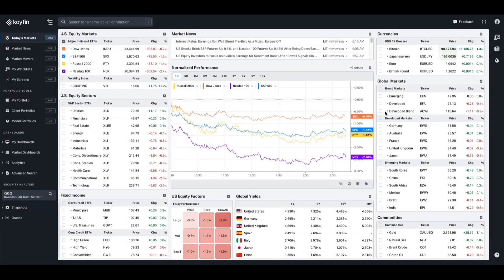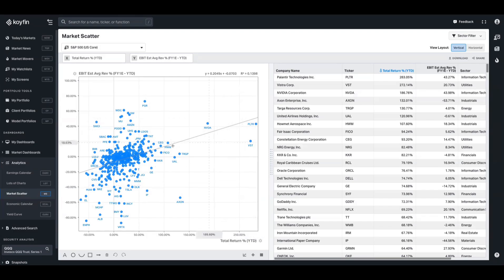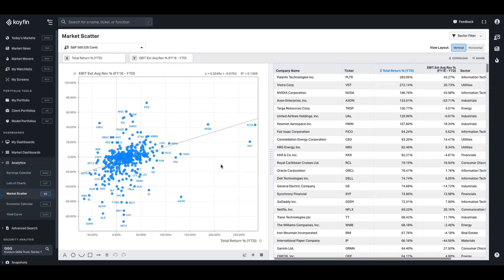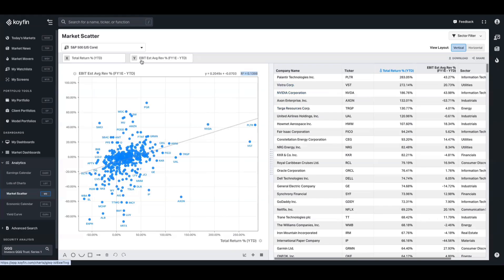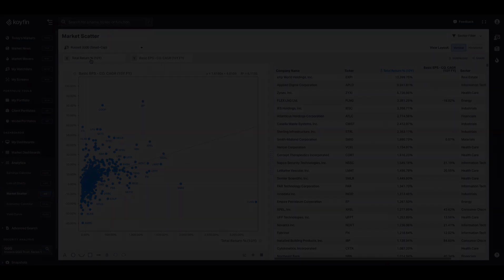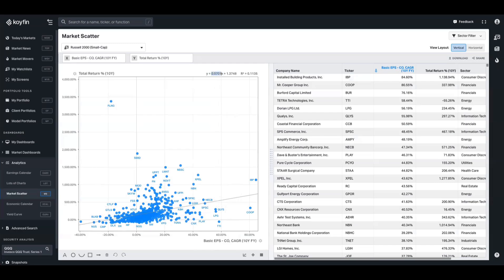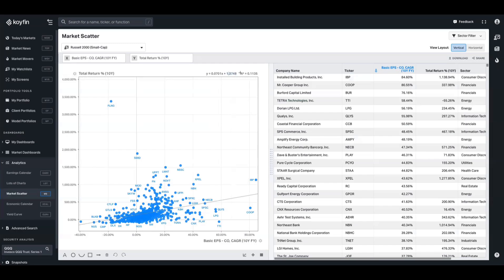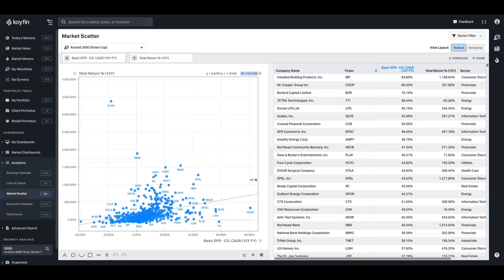Linear Regression & R2 Release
✨ Now Live in Scatter Plot: Linear Regression & R2

Scatter plots now have an annotation option for plotting the "line of best fit" to a graph alongside presenting the regression equation (y=mx+b) and coefficient of determination (R-squared).

The regression line reveals how much one variable changes with another.

The R² value tells us how well this line fits. Generally, a higher R² (ranges from 0 to 1) indicates a better fit for the data, though the context and data type should guide the interpretation.

About Koyfin